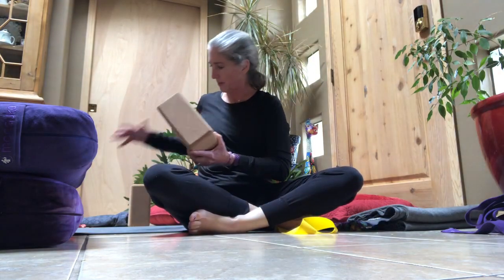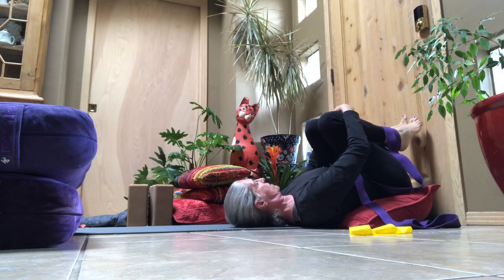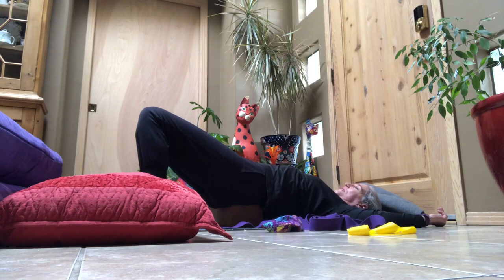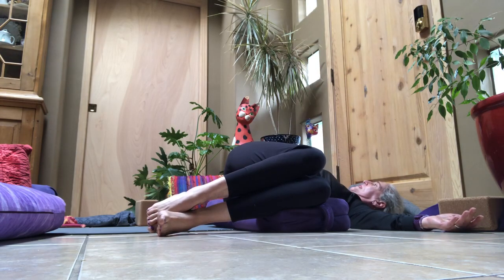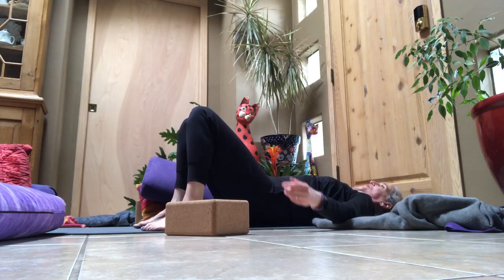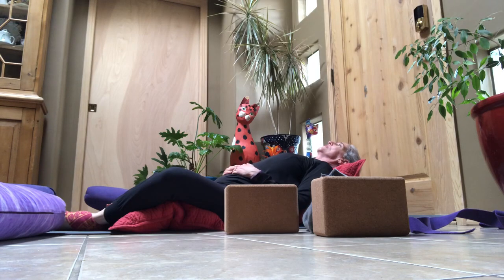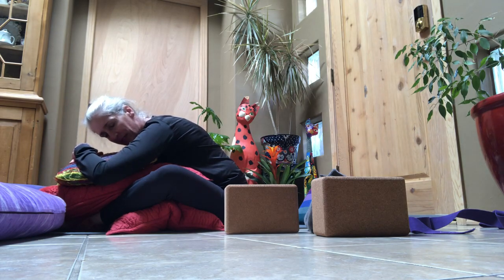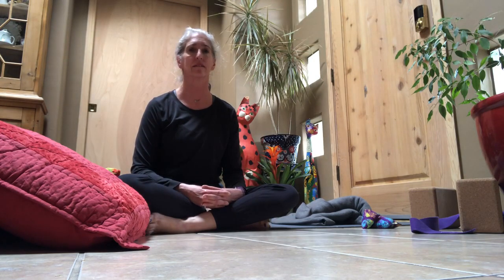60 min RESTORE with Terri | SWEAT Yoga Studio Online Class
Grab your props and get ready to dial it down.  Enjoy a very relaxing experience with Terri as she leads you through a practice focused on calming the mind and training the rest and digest side of our nervous system. Terri will guide your through the use of props to find full body relaxation in postures, allowing gravity to do its work.